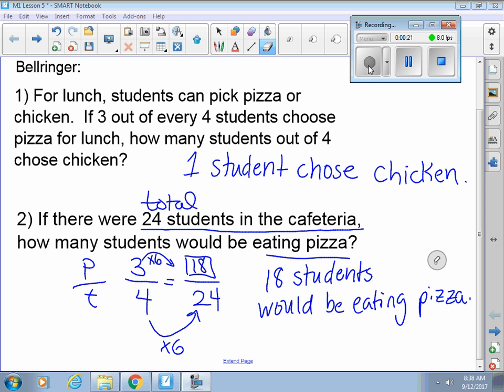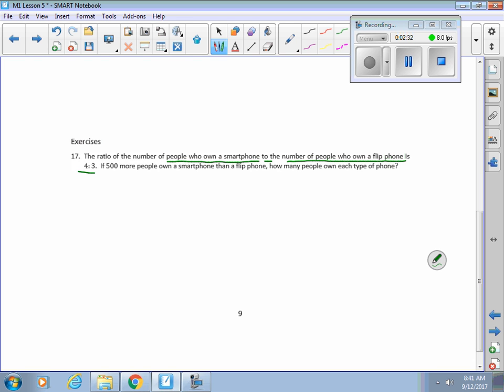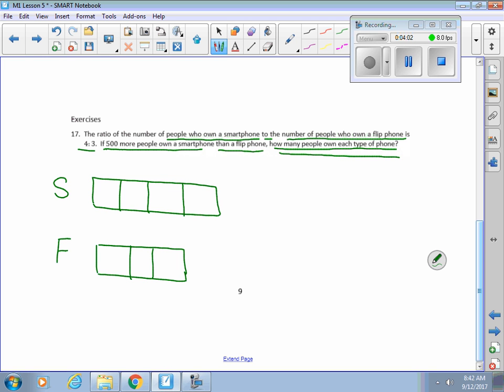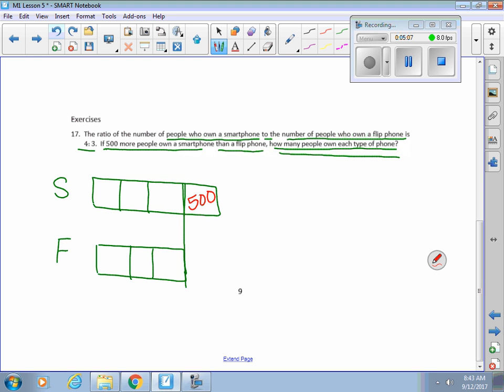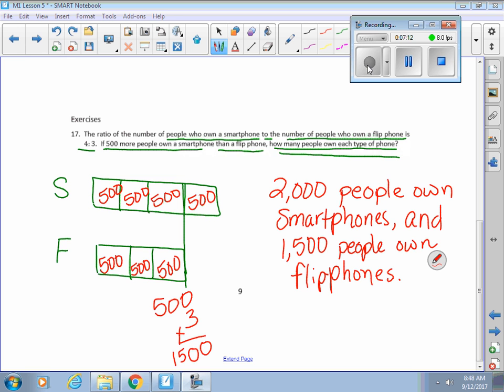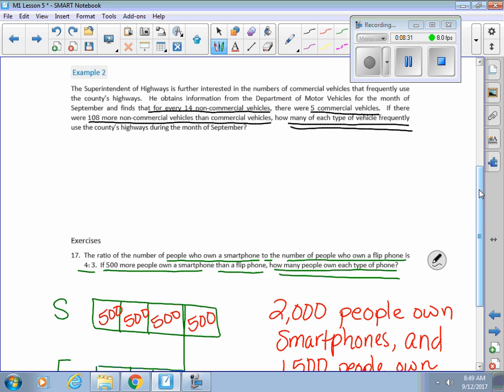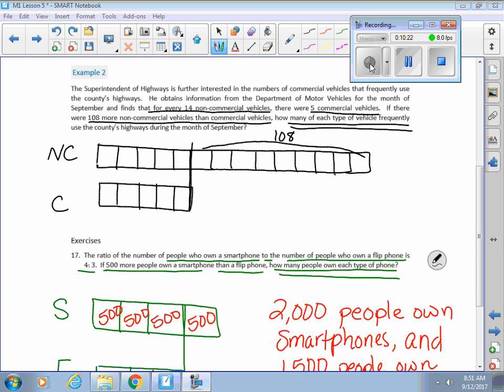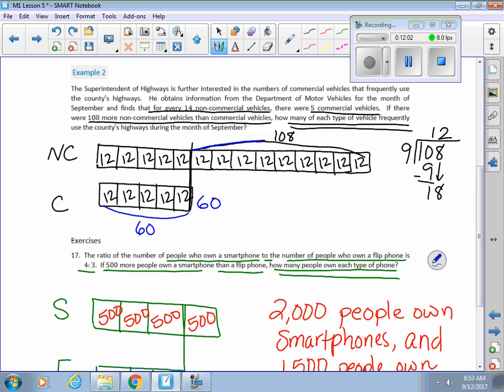Module 1 Lesson 5 part 3